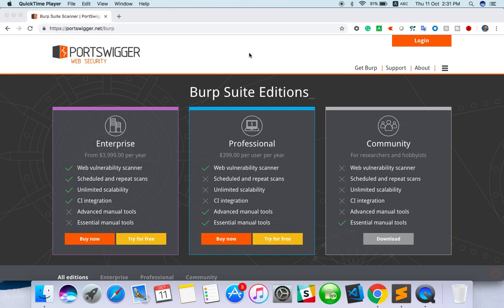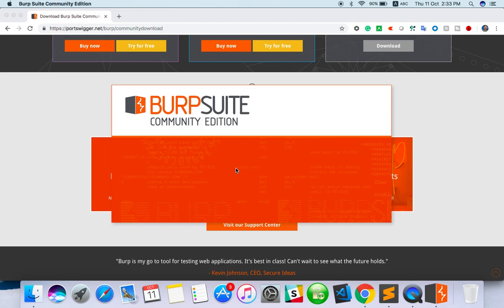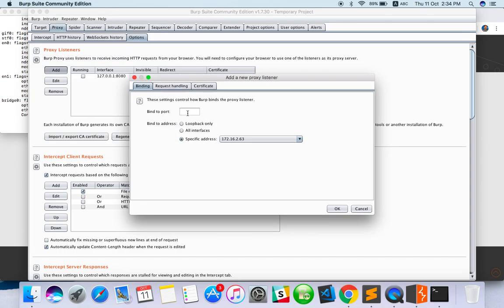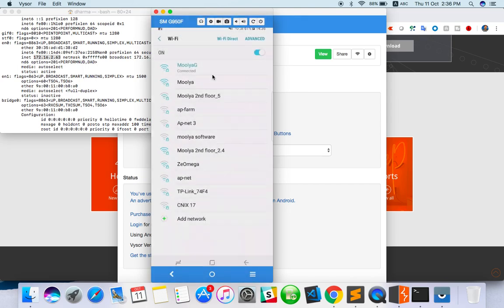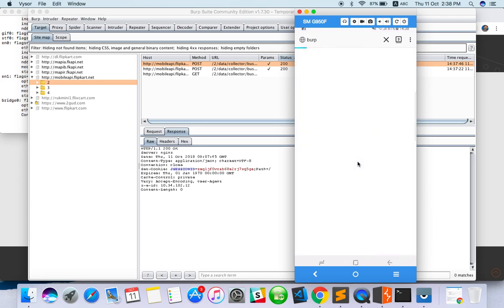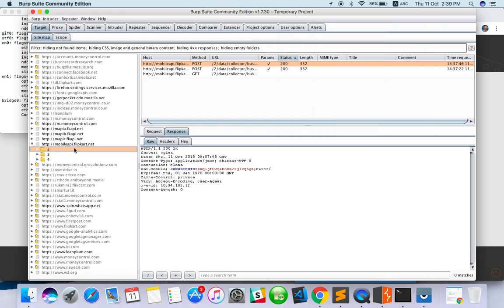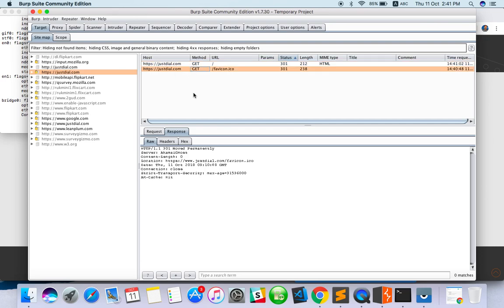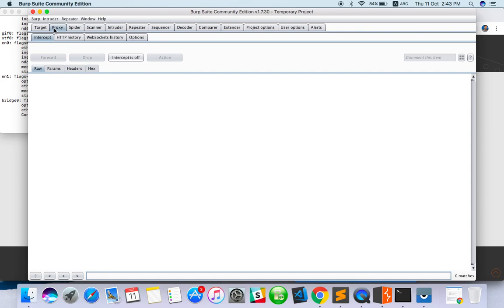Burp Suite - Track API of any applications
Learn to get all the API information of the mobile application of HTTP and HTTPS protocol.

burp suite tutorial,burp suite tutorial for beginners,burp suite kali linux,web proxy,mobile proxy,api hacking,api hacking tutorial,api hacking secrets,mobile backend as a service,mobile backend tutorial,mobile backend azure Support me if you love it